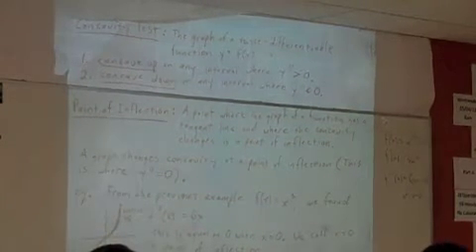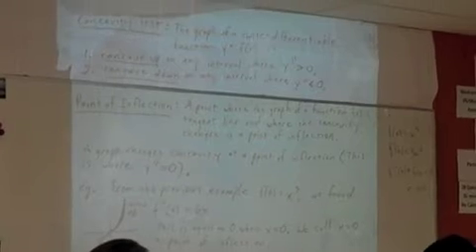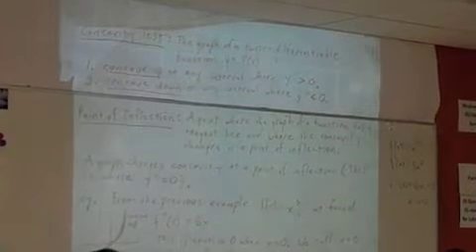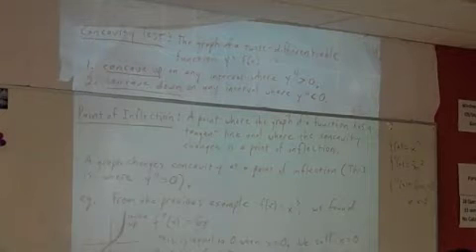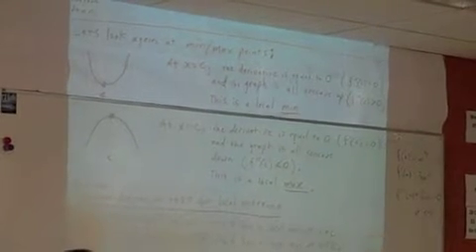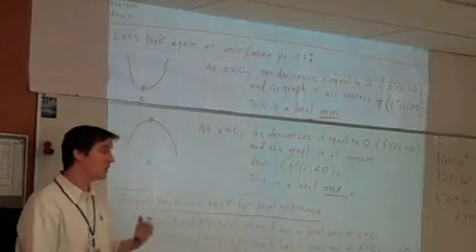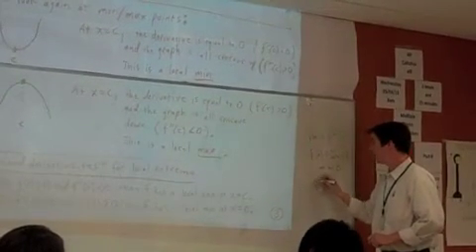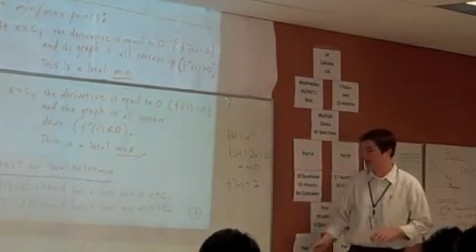calculus 12-6-2010 part IV